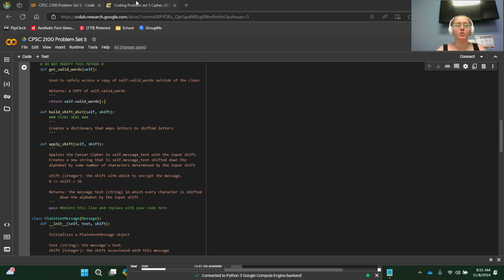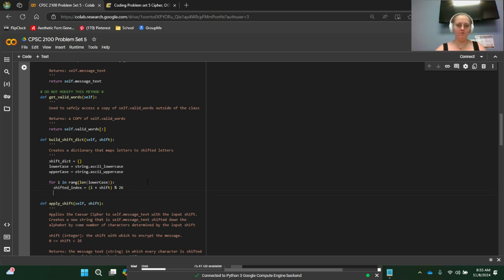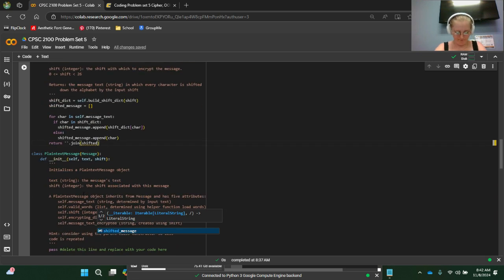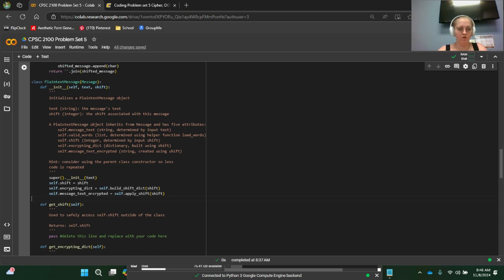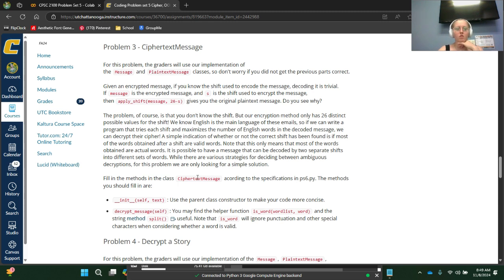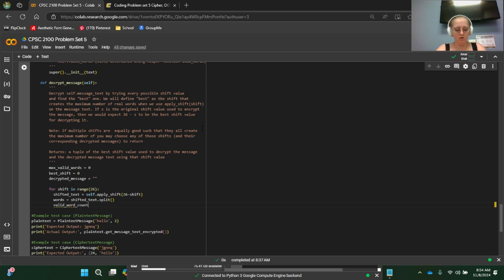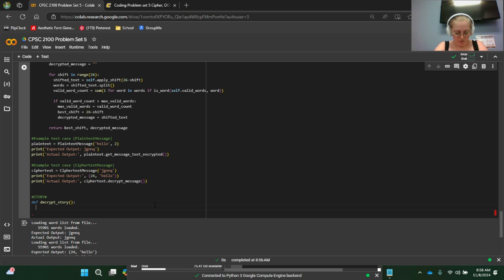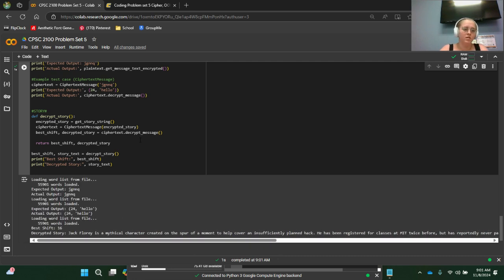CPSC 2100 Problem Set 5